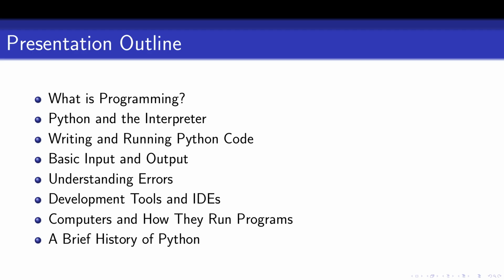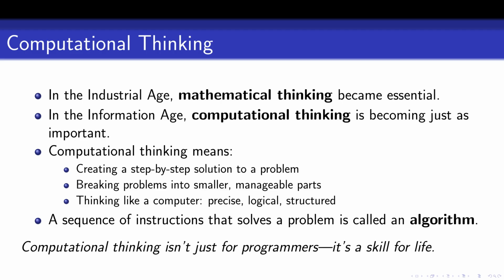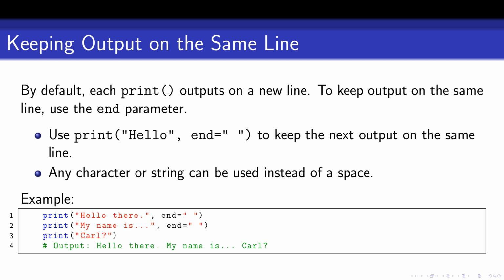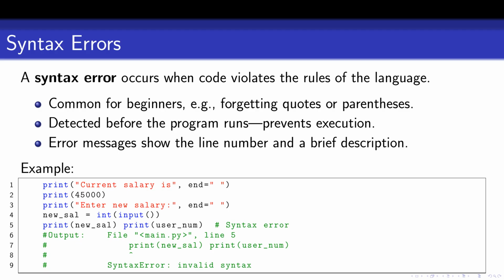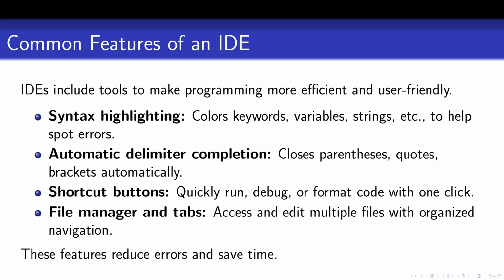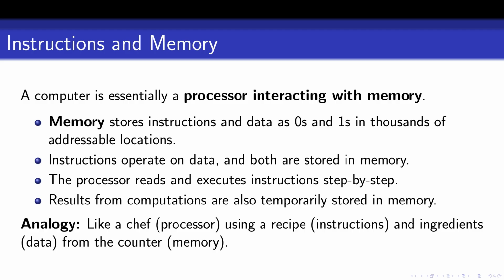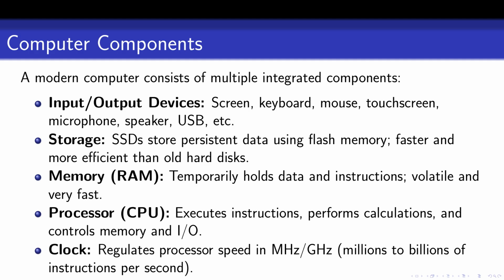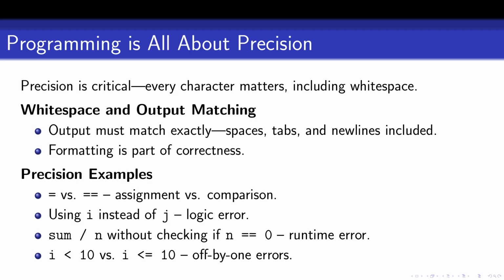Python Programming for Beginners - Learn Coding, Debugging, IDEs, and Computer Basics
Are you new to coding or studying computer science? This Python programming tutorial for beginners is the perfect starting point! In this comprehensive video, you’ll learn the fundamentals of Python, how to write and run your first programs, and the basics of computer programming — explained step by step.

Whether you’re a college student, a beginner programmer, someone refreshing your skills, or a professional learning programming productivity tools, this full tutorial covers everything you need. We’ll explore input/output in Python, variables, syntax errors, runtime and logic errors, and how to debug effectively. You’ll also get a deep dive into IDEs (Integrated Development Environments) like IDLE and Visual Studio Code, and learn how consoles and command-line interfaces work.

This video even includes an introduction to how computers process programs, touching on memory, processors, and machine instructions — essential knowledge for anyone studying computer science or preparing for tech interviews.

If you’re looking for Python basics, programming tips, or a clear coding tutorial to help you succeed in your CS coursework or self-study, you’re in the right place.